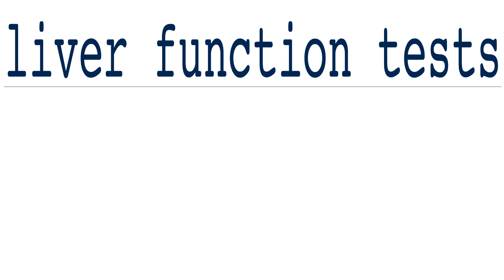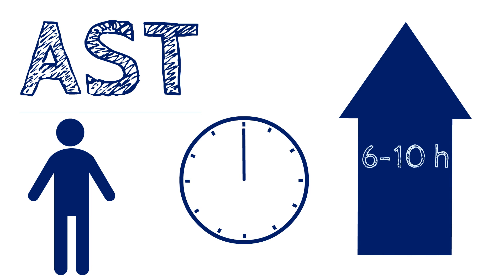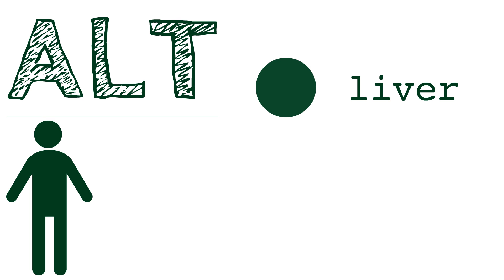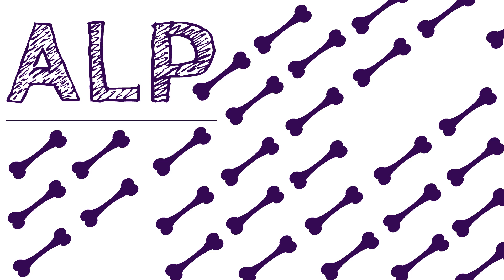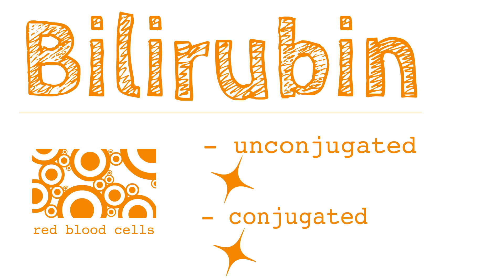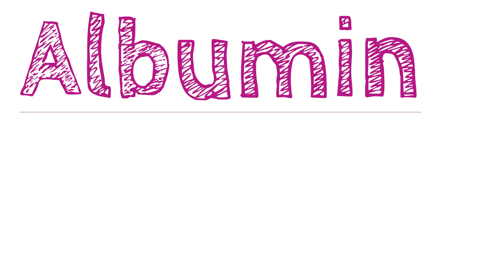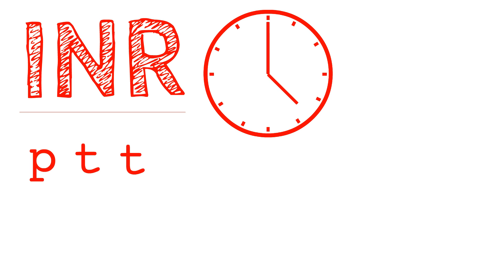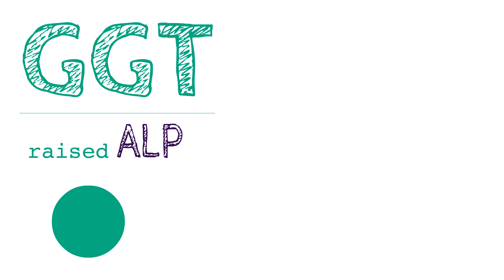Introduction to liver function tests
Happy learning!